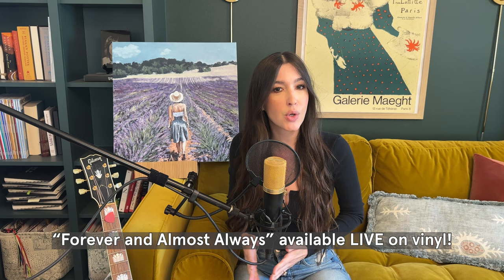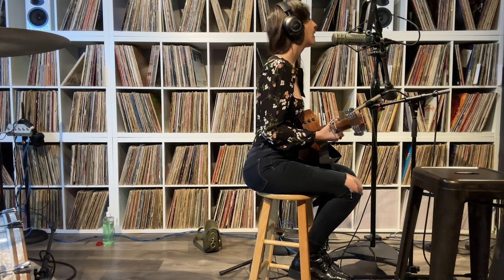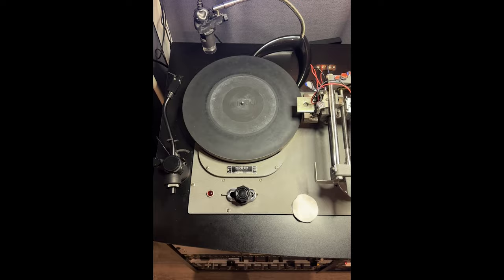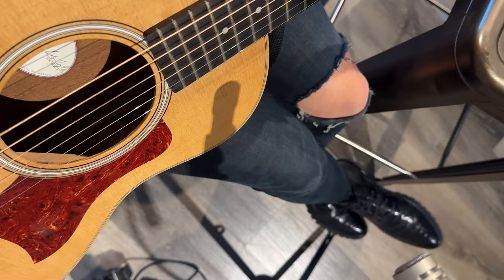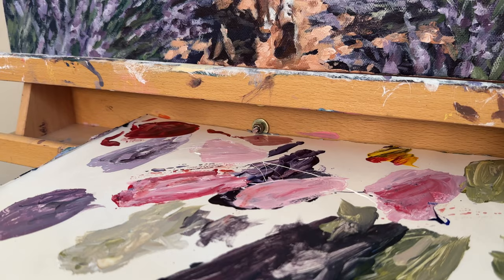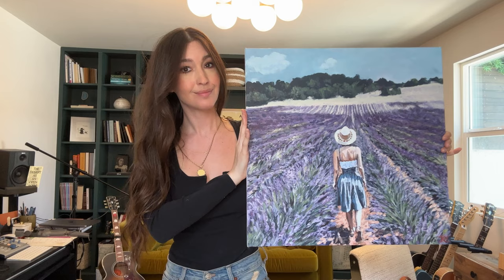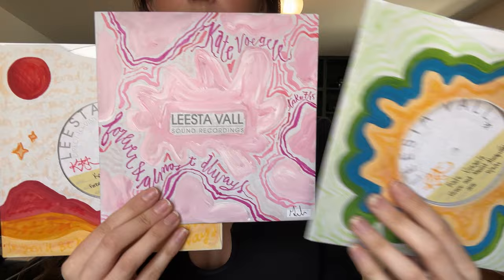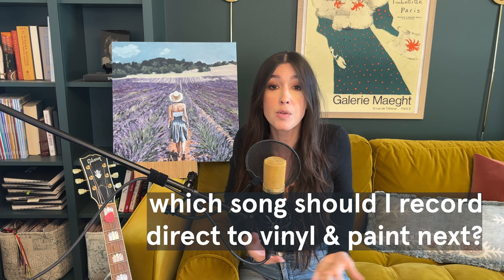I Recorded My Music on VINYL! - Kate Voegele studio vlog + "Forever and Almost Always" painting vid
UPDATE: You all are amazing, these sold out in 20 minutes! If you wanna be the first to know when the next Kate Voegele vinyl recordings drop you can sign up
Kate Voegele music on vinyl is finally a reality! I recently recorded my song "Forever and Almost Always" direct to vinyl at a studio in New York City, and now you can own one of only 15 copies! Links are below to snag one in my online shop.

I've always wanted to release my music on vinyl and this felt like such a cool place to start. In this vlog, I'll take you behind the scenes of what it was like to record these live sessions directly onto vinyl, and also walk you through the process of hand-painting each of the 15 vinyl jackets with a unique design. I'm also sharing a time lapse video of the painting I created inspired by "Forever and Almost Always."

What song should I record onto vinyl and paint next??

I have a behind-the-scenes community called KV Kreative where I share exclusive demos, play monthly livestreams, and even write snail mail in a postcard club!

✨ CREDITS:

Background music "Forever and Almost Always" (written by me) + "French" (written by me, Amy Kuney, and David Burris)